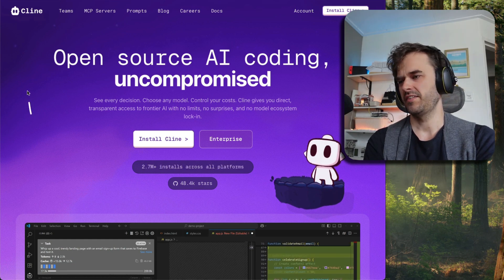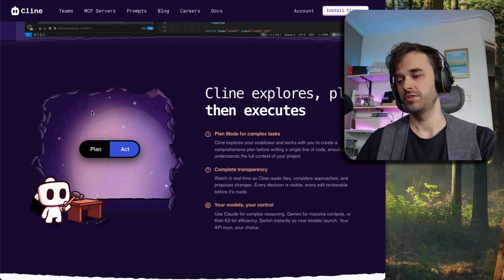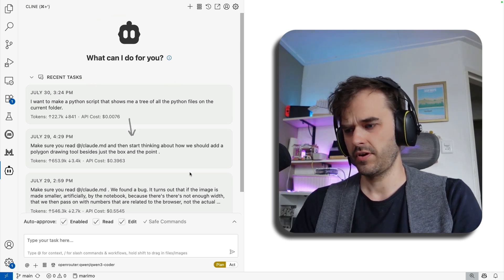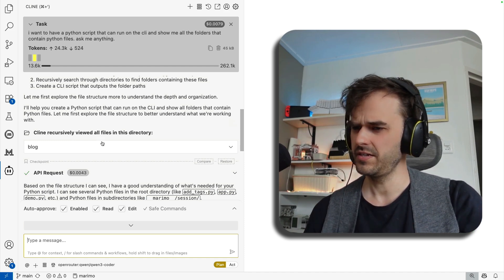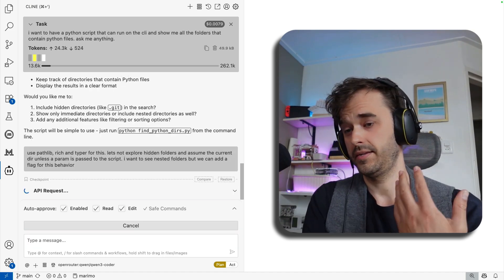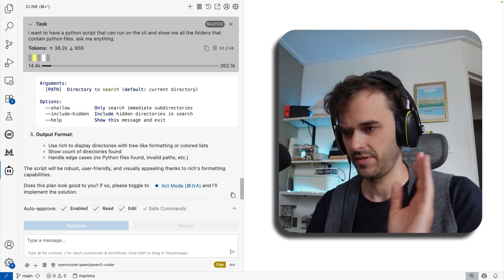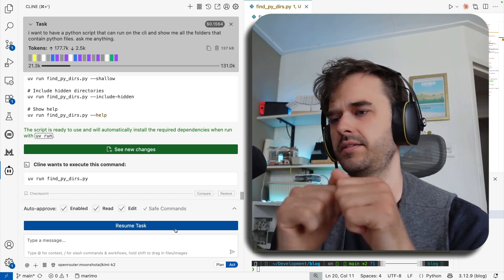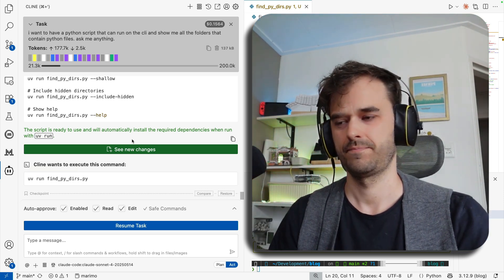Cline is way better than I thought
It's a different take on agentic AI in the code editor and it works WAY better than I initially thought.